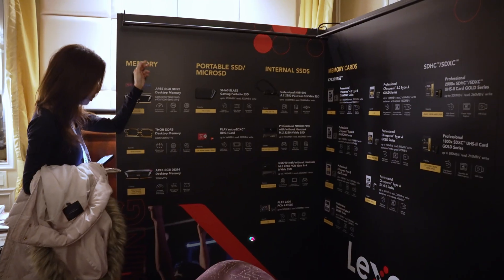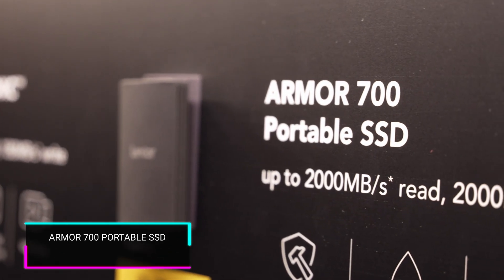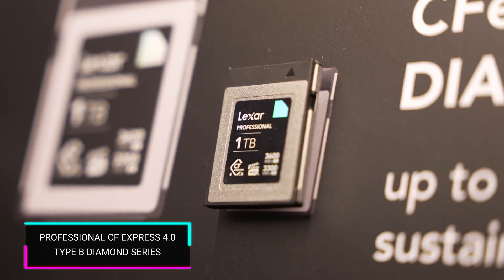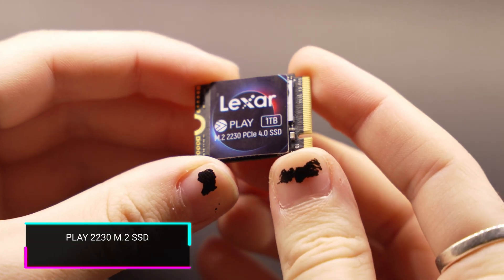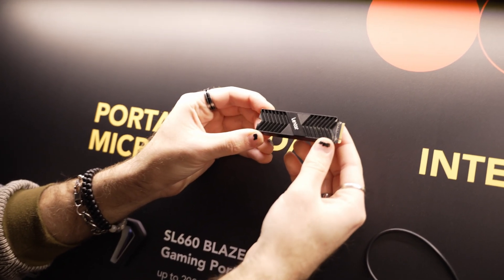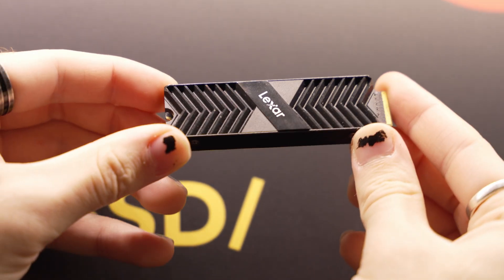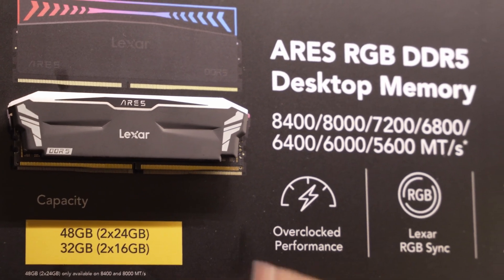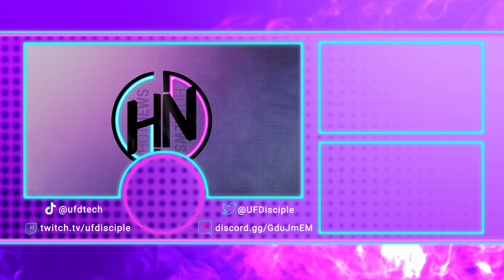Your Next SSD & RAM Upgrade - Lexar Booth Tour CES 2024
Presenter: Brett Sticklemonster
Videographer: Kyler Himes & Brett Sticklemonster
Editor: Rikus Strauss
Thumbnail Designer: Michael Pellow